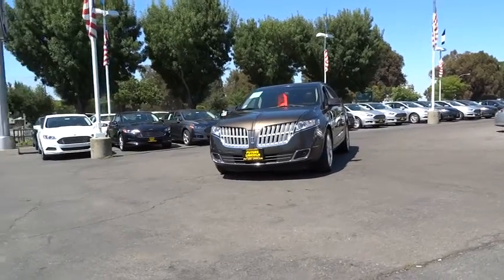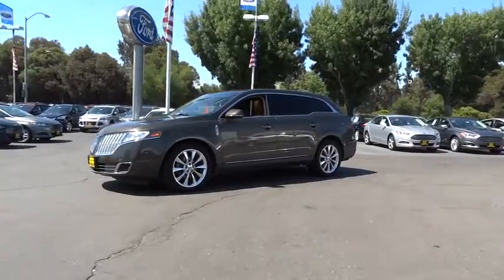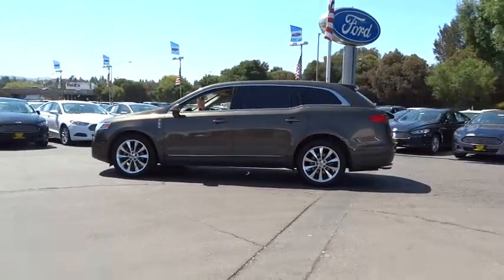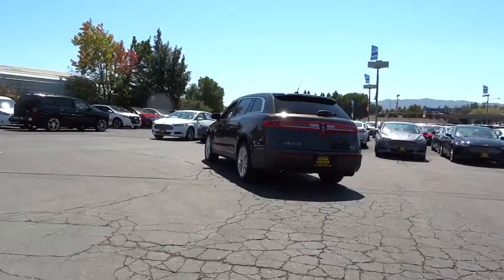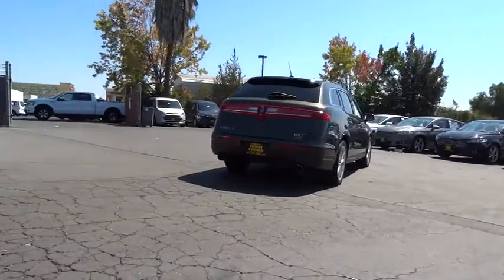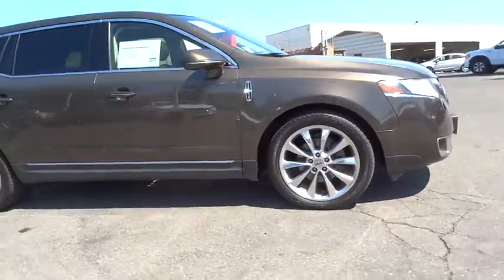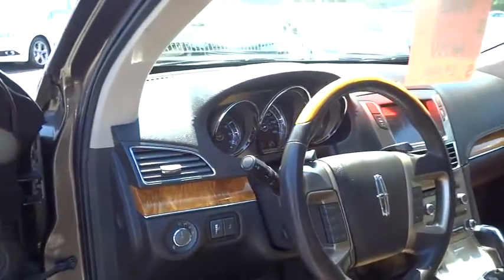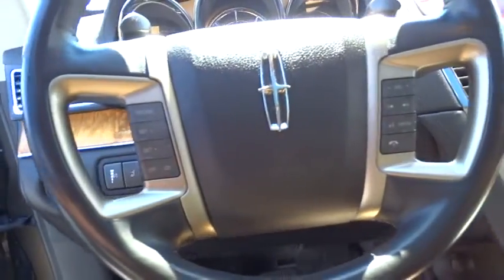2011 Lincoln MKT Walnut Creek, East Bay, Dublin, Concord, Livermore, CA P6212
2011 Lincoln MKT
2011 Lincoln MKT w/EcoBoost ELITE PKG - Stock#: P6212 - VIN#: 2LMHJ5AT9BBJ53130

AWD. Turbo! Talk about a deal! Your quest for a gently used SUV is over. This superb 2011 Lincoln MKT has only had one previous owner, with a great track record and a long life ahead of it.